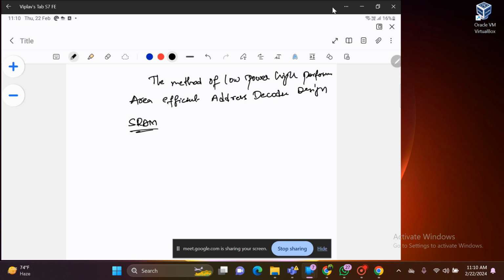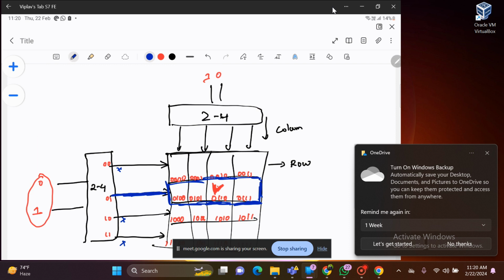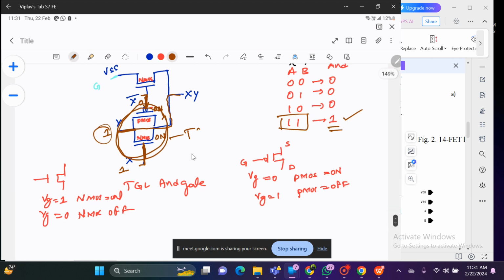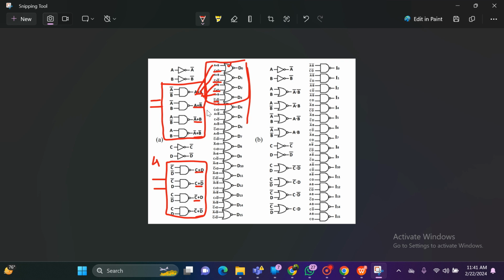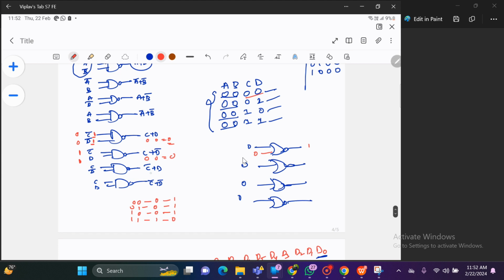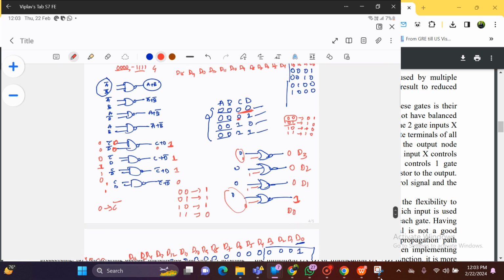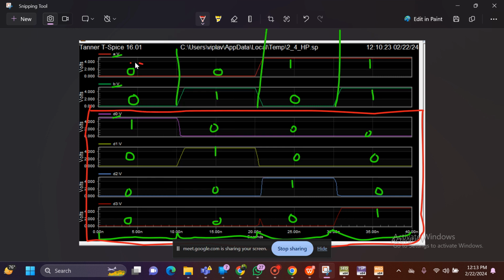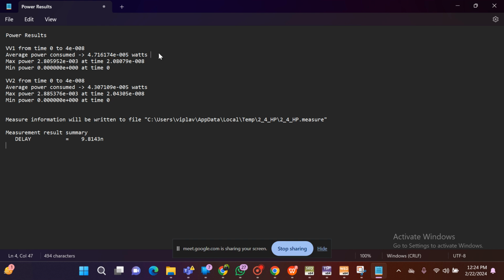SRAM De-coders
— In this project a new method of design of CMOS decoder circuit was proposed. To minimize power consumption and increase the performance of the design the following design solutions have been Designed The New Technique used Is Gate Diffusion Input (GDI) which need Two transistor for design of Basic gates like AND,OR gates which are used in Decoders .In this project the GDI 2-4 and 4-16 Decoder is designed and Compared with the Existing Design which is  mixed-logic design method, combining transmission gate logic, dual-value logic pass-gate transistor . Three schematics are presented in the project according which 2-4 decoders were designed. In the first solution a 12-FET based circuit with GDI and 14-FET based LP Decoder and 15-FET Hp Decoders was designed which can be used to minimize the area and power consumption of digital VLSI ICs. The 12-FET based circuit was also proposed to increase the performance of digital ICs with reference to 14-FET and 15-FET based solution. Using the above-mentioned cells, the following more complex digital decoders have been designed: like 4-16 decoders. The above GDI proposed solutions have shown better performances, lower power consumptions and less required area of silicon compared to the ones currently used in digital designs. The proposed solutions have been analyzed in TANNER EDA Software.